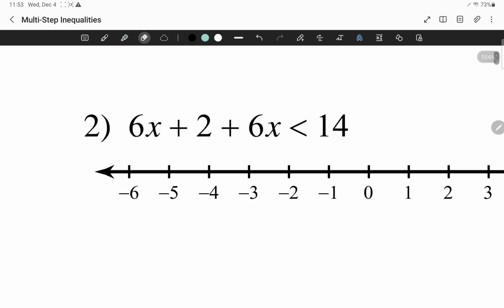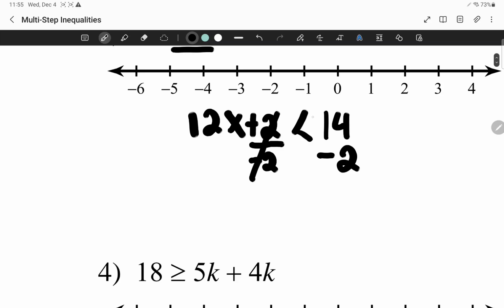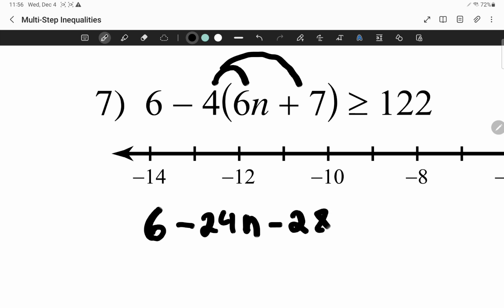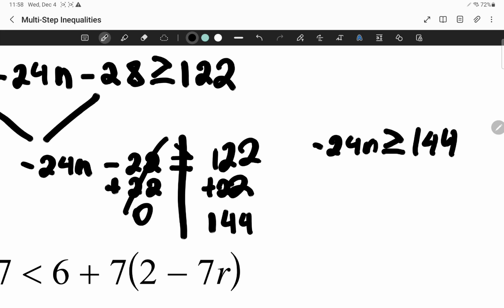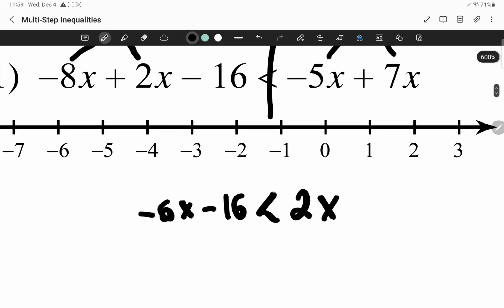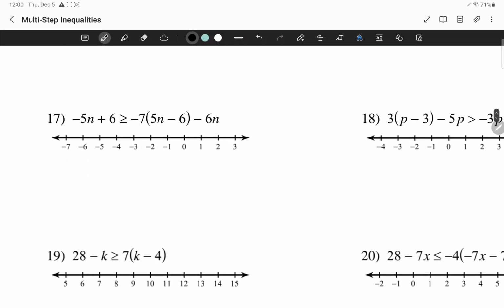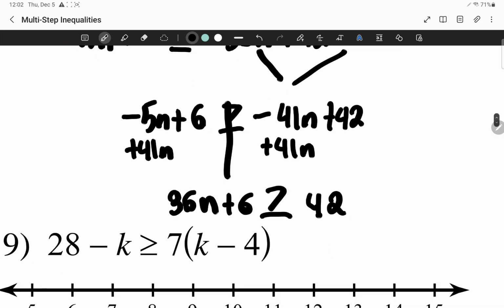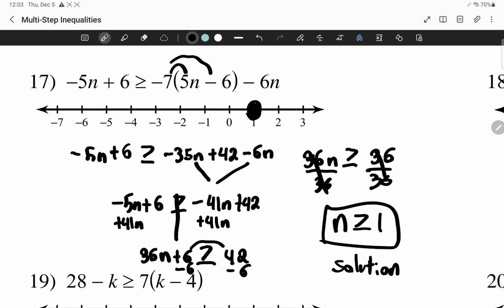Linear Inequalities Notes